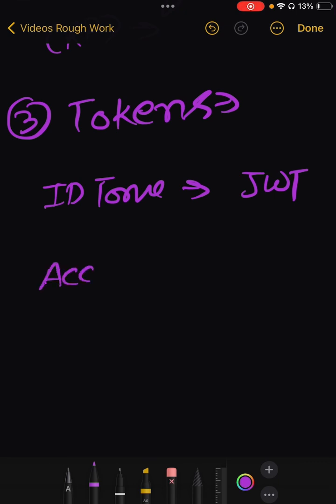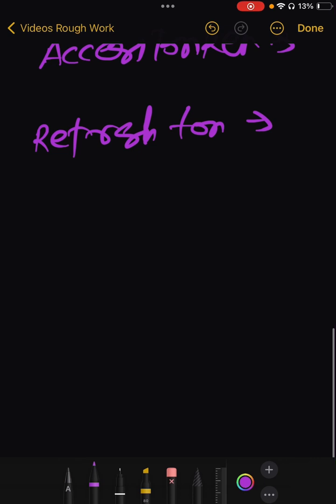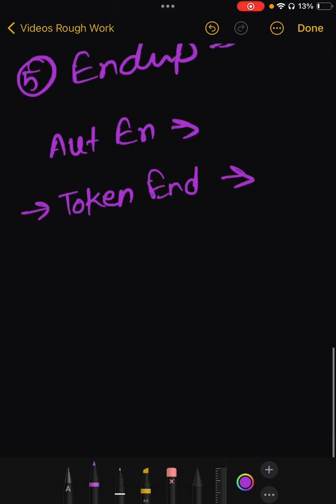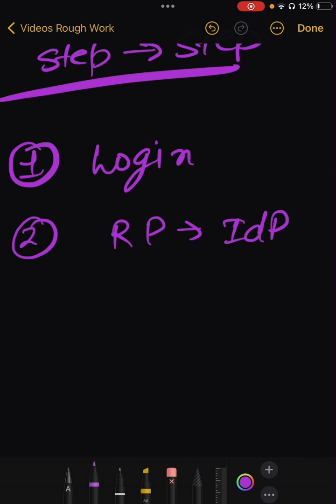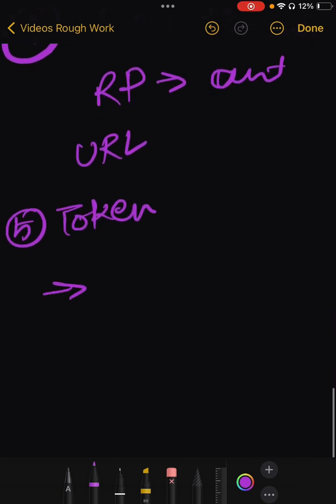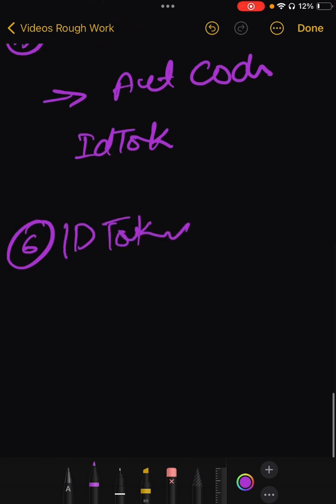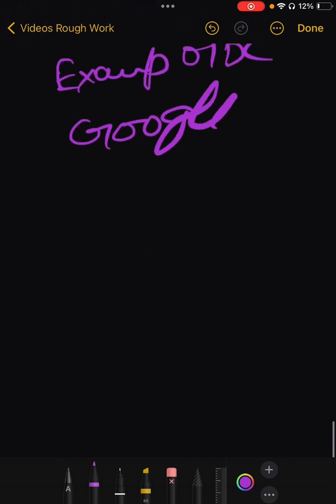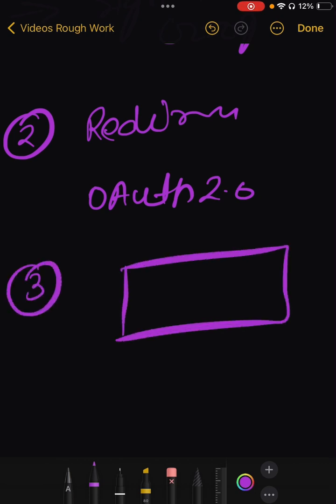Understanding OpenID Connect (OIDC): Simplifying Secure Authentication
In this video, we’ll explore OpenID Connect (OIDC), a powerful and widely used authentication protocol built on top of OAuth 2.0. Learn how OIDC enables secure user authentication and access to profile information by integrating with Identity Providers like Google, Microsoft, and others. We’ll walk you through the key concepts, including ID tokens, scopes, and the step-by-step flow of an OIDC login process. Whether you’re building web applications, mobile apps, or APIs, this guide will help you understand how OIDC simplifies secure authentication. Perfect for developers and tech enthusiasts looking to enhance their knowledge of modern authentication protocols.